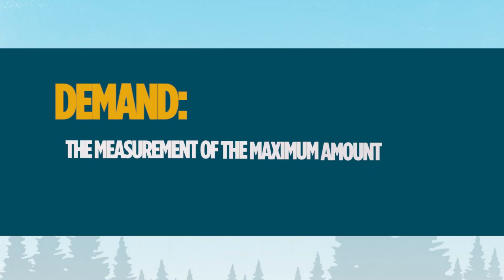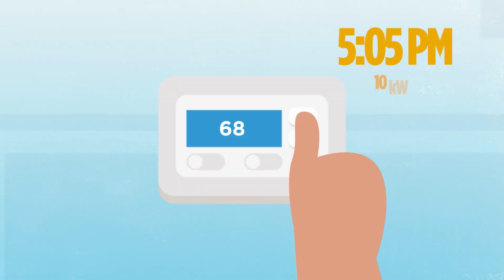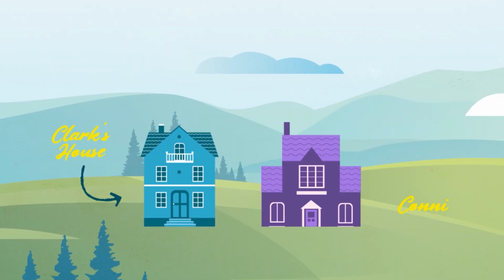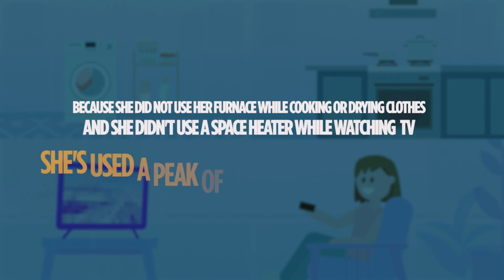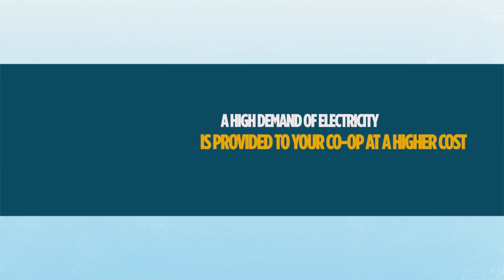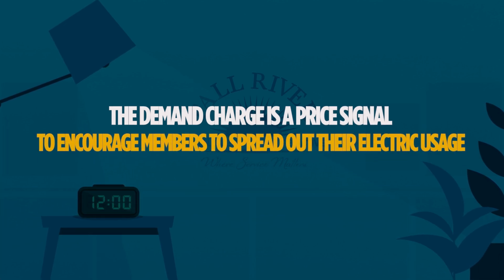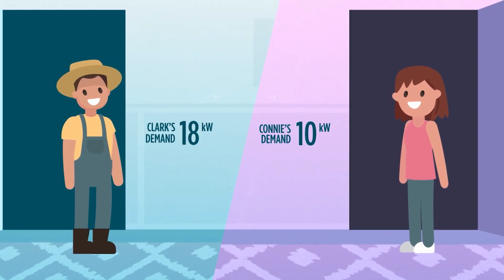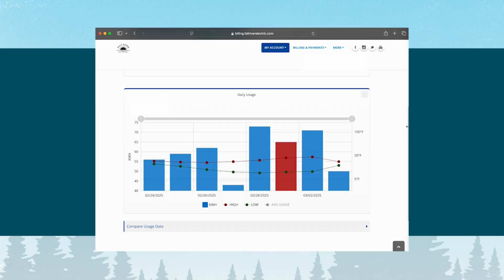What is Demand on Fall River Electric Cooperative bills?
Your Fall River Electric Cooperative monthly bill includes three charges; the charge for kilowatt hours (kWh) used in the month, the monthly Access Fee, and the amount of demand you used expressed in kilowatts (kW).

This video explains what is demand, why you are charged for it, and how you can "manage" your use of demand. For suggestions on how to lower your demand, call a friendly Member Services representative at during normal business hours Monday through Friday.